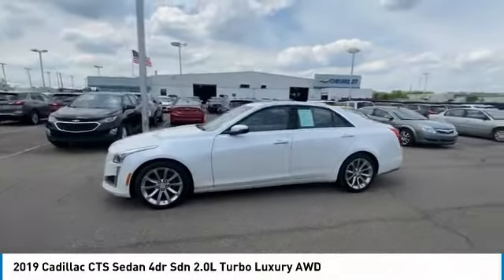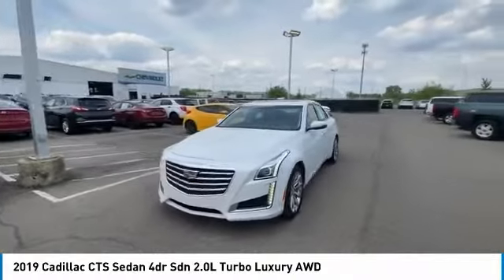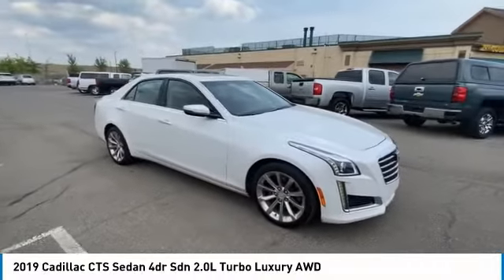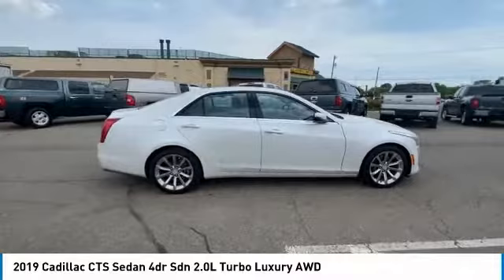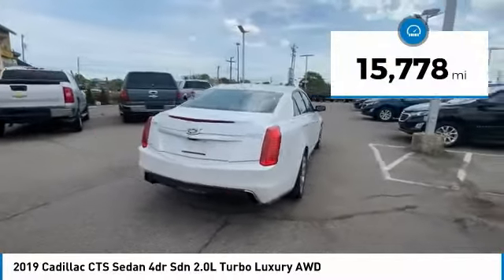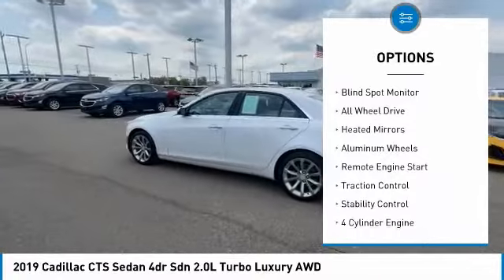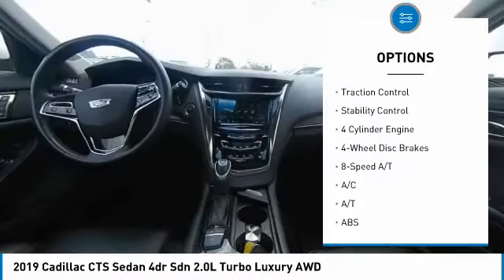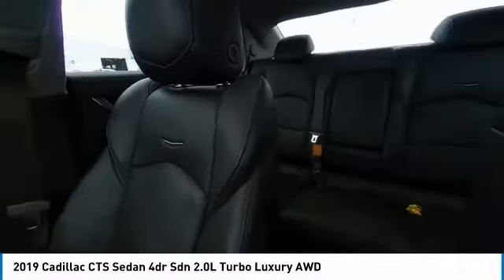2019 Cadillac CTS Sedan available in Southgate MI Detroit Michigan 24474P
2019 Cadillac CTS Sedan 4dr Sdn 2.0L Turbo Luxury AWD 1G6AX5SXXK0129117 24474P is available in Detroit, MI and all surrounding areas such as Southgate, Michigan, Dearborn, Taylor and Ann Arbor.
2019 Cadillac CTS Sedan 4dr Sdn 2.0L Turbo Luxury AWD